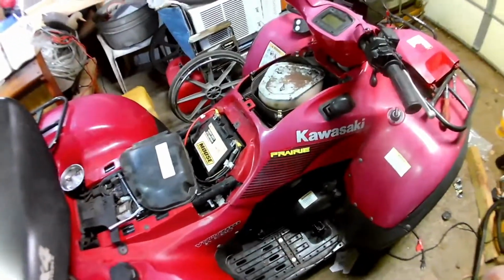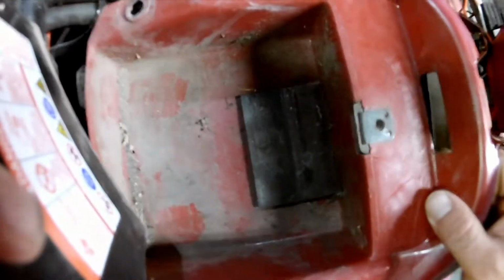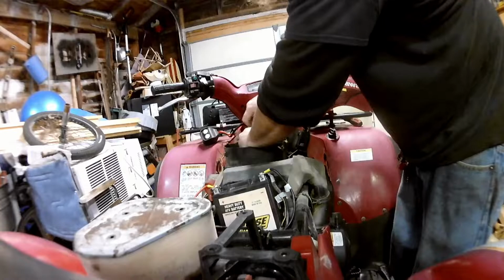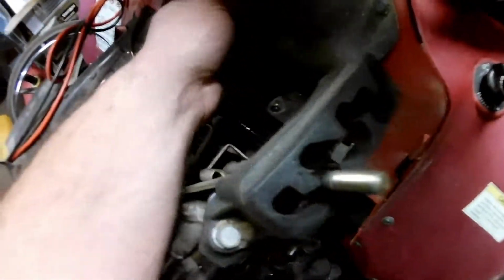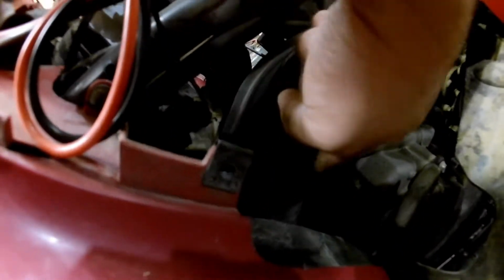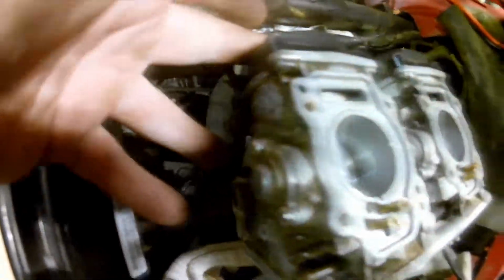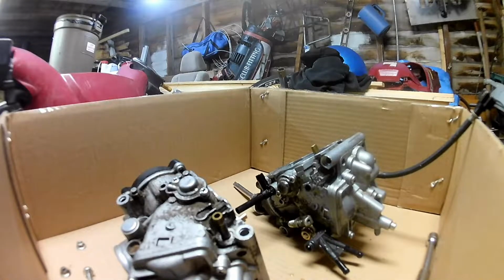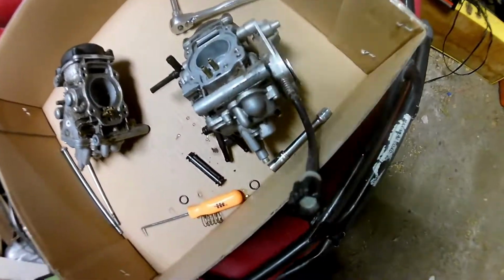Kawasaki Prairie 700 Carb Removal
Shop i took it to didn't do a very good job